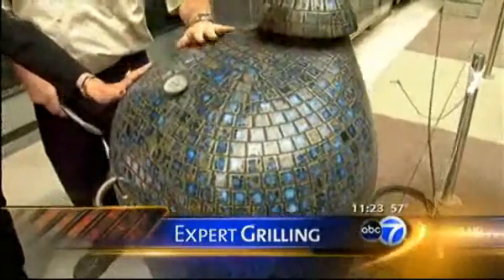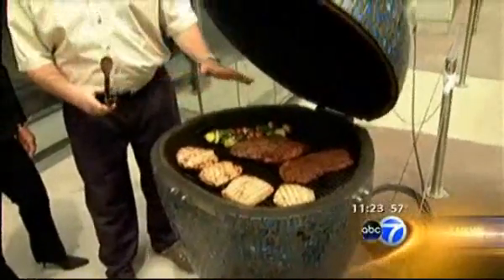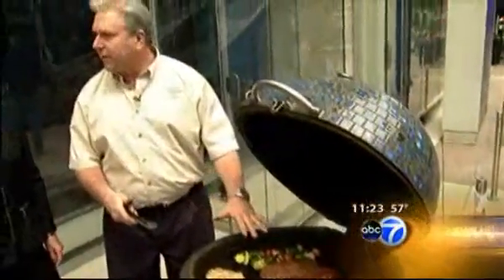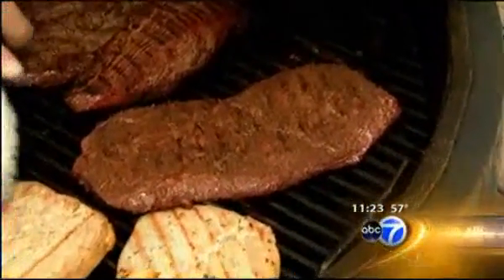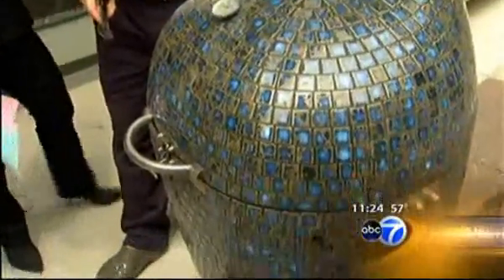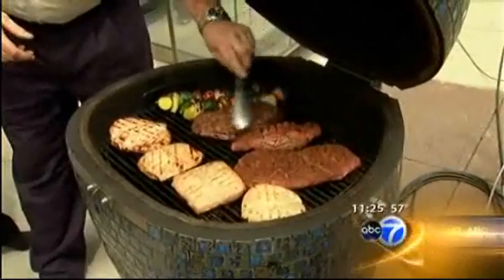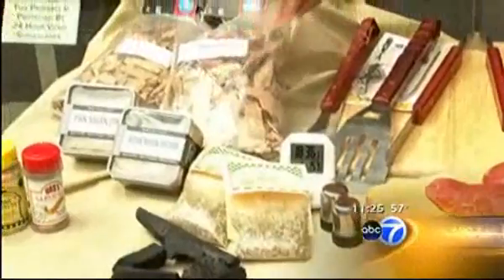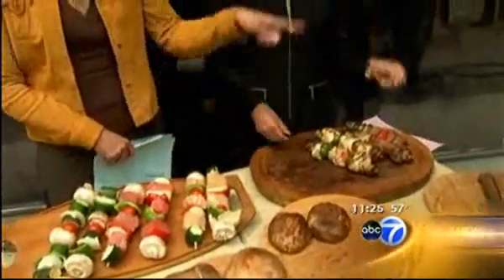Grillmaster Dave Zier on ABC-7 5/19/08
Grillmaster Dave Zier, owner of Zier's Prime Meats in Wilmette, shares some grilling tips and a delicious recipe.

Lighter Citrus Marinade: Or use a combination of lime juice and tequilla--on the meat 45 min is the max time to marinate. Why? So tender it will lose all texture after about 2 hours. Use this on your boneless breasts also, but not more than a few hours as it may get a little too salty look for this recipe online: the juice of 2 limes

    * 1/2 cup salt
    * 2 oz tequila
    * 3 C water
    * 1 T sugar
    * * optional two crushed garlic cloves
    * 6 bnls skinless breast halves/ or for 3 pork tenderloins cut recipe in ½

Pour water into large mixing bowl(steel or plastic) add in this order: salt, tequila, lime(sound familiar?) and sugar. Mix well. Grill breasts for 7 to 8min per side on medium heat. Pork tenderloins for 10 to 15 minutes turning 2 to 3 times. Never baste the chicken with this or any other marinade and discard it after use to prevent cross contamination of salmonella, as well as do not use the same platter or pan that had raw food of any kind on it. be safe Sweet And Hot Bbq Glaze

    * 1/4 cup pineapple juice (variation use 1/4 cup thawed orange juice concentrate)
    * 1/2 t cumin
    * 1/2 t chili powder (variation 1/4 t cayenne pepper and 1/4 t chipotle pepper powder or flakes)

Combine dry ingredients and mix with pineapple or O.J. concentrate. refrigerate until needed

Short on Time&Store Bought Marinades:

    * Soy Vay brand Teriyaki Sauce
    * Char Crust Brand-Dry Rub -- Available in numerous flavors at Zier's Prime Meats

Dave Zier's Quick Grilling Tips

In all cases when you are grilling, use both a timer and meat thermometer (Zier recommends digital type as they are very accurate within 2-3 degrees)-only problem is replacing battery now and then and they are not recommended for temps over 500 degrees